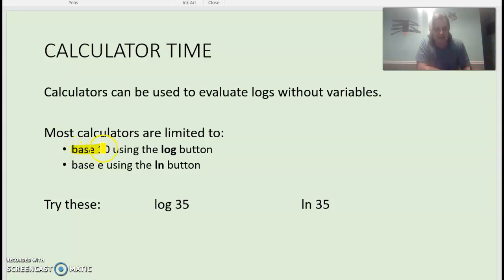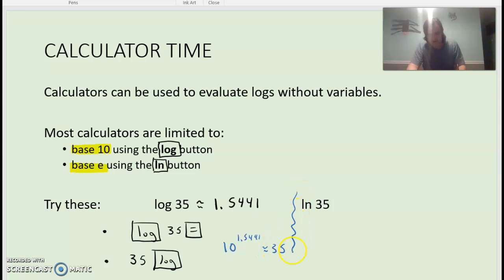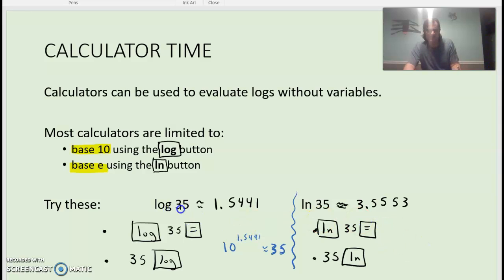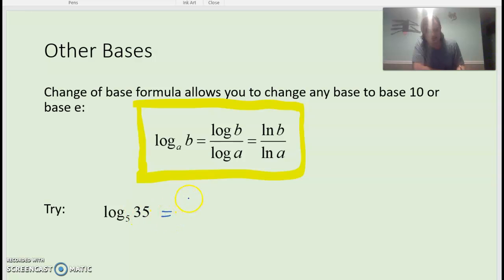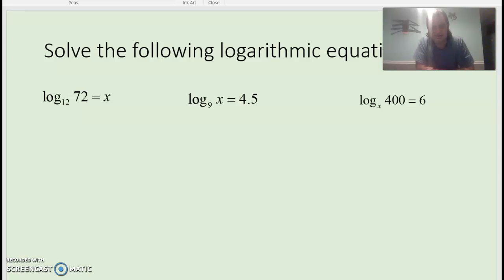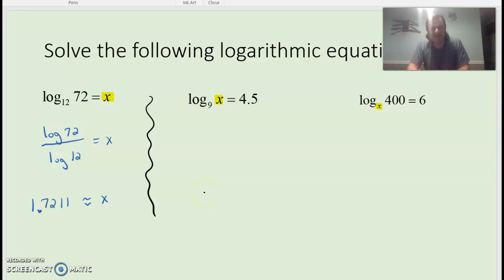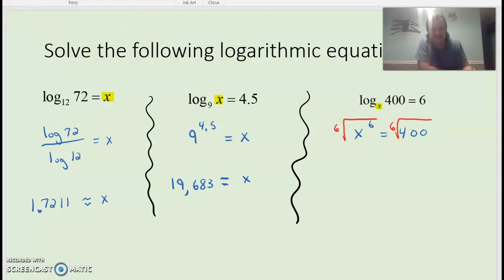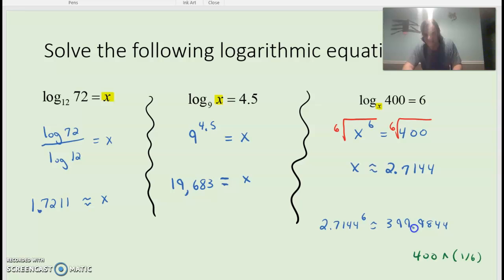Logs and Calculators